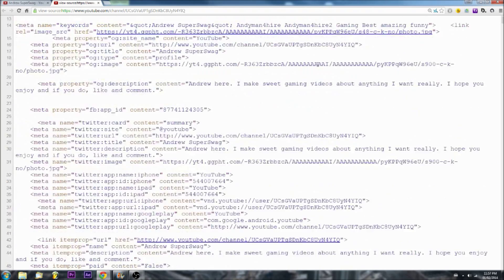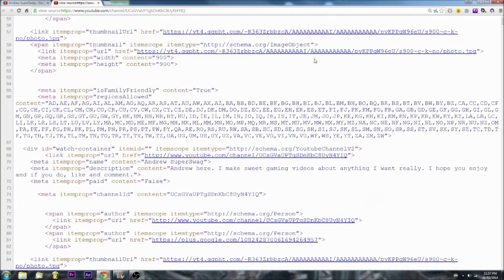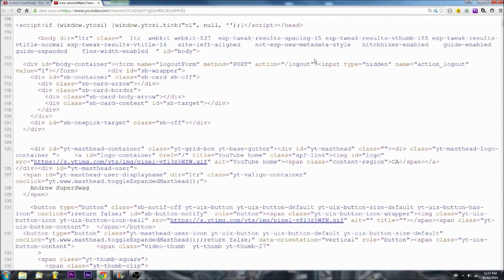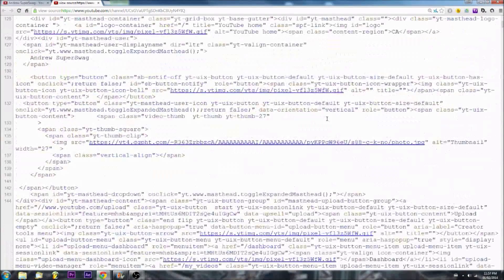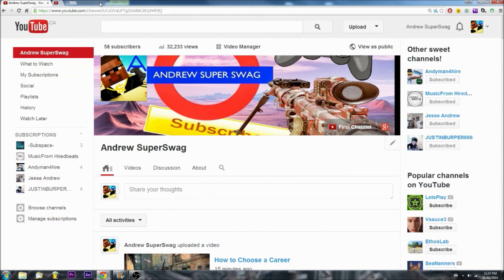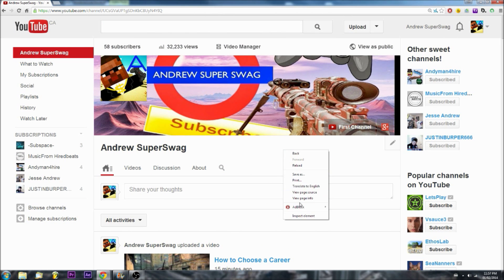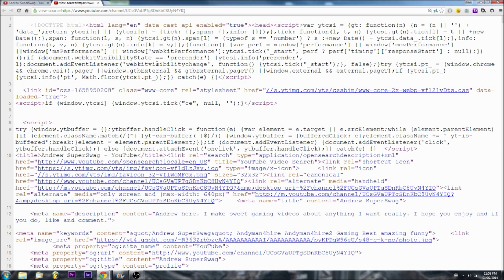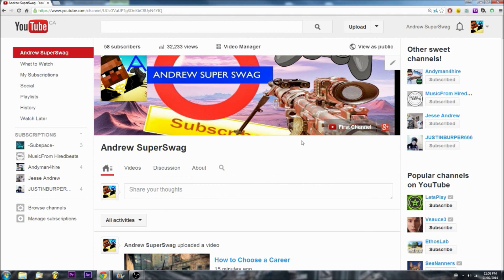How to Find the Source Code of a Web Page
Here's a simple tutorial that shows you how to find the source code of a web page. :)